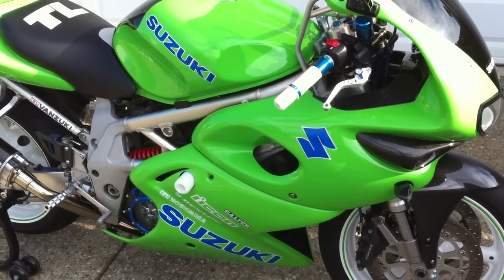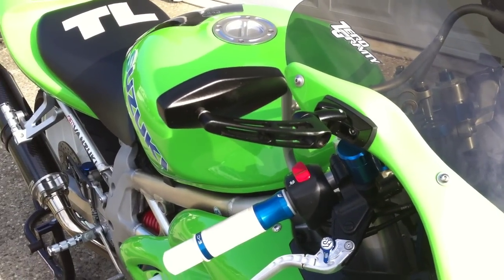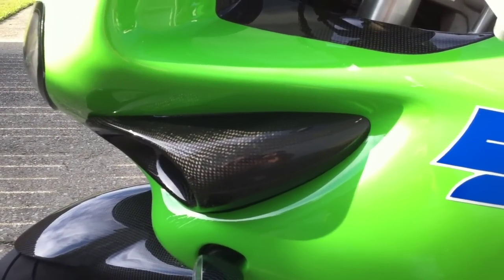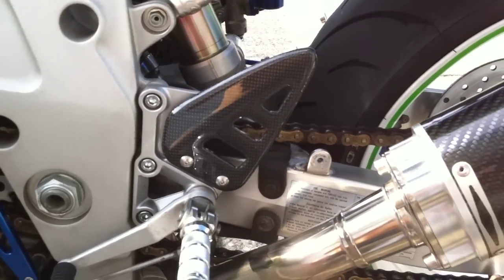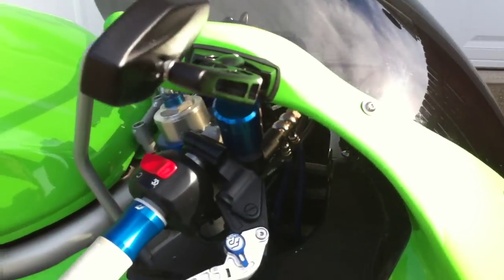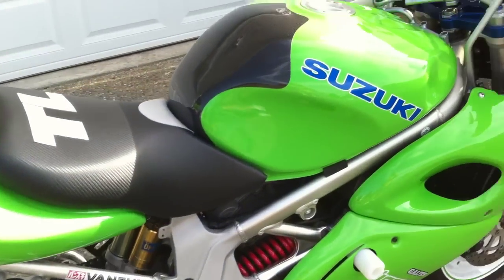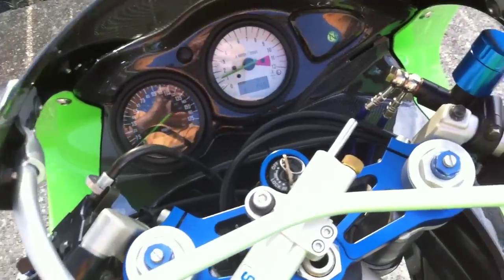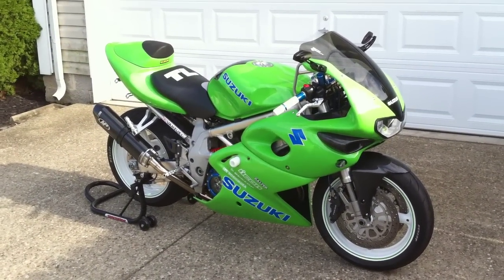Custom 1997 Suzuki TL1000S (TLS) walk-around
Here is a walk-around video of my custom Suzuki 97 TLS (Kawasaki green) showing most of the mods, parts, and details.  This video was made specifically for my friends at TLZone.net and TLPlanet.com.

After the video was shot I realized just how much I forgot to talk about and show, but the video is still worth sharing for what I do cover so I decided to post it. Enjoy!!!

Since I did not mention everything in the video, here is a complete list of mods/parts/and little details that were on the bike when I shot the video. Some of them are very minor, but I wanted to list EVERYTHING I could think of. =)

M4 carbon fiber bolt on exhaust
Vanzuki top triple clamp (blue)
Mini CF style front turn signals
TLR 6 piston front calipers swap
Zero Gravity medium smoke windscreen
Kawasaki green custom paint
Custom decals (white/reflective blue)
Axle flip mod
Custom billet gas cap
Solo seat cover
All frame labels/decals stripped (cleaner look)
Geelong Carbon Craft carbon fiber tank protector
Vanzuki oil filler plug (blue)
Dunlop Qualifier tires
Tsubaki Gold Series chain (530)
White powdercoated wheels
White tire lettering
Clear LED taillight with integrated signals
Galfer stainless steel braided brake lines (blue)
FP Racing folding levers (polished/blue)
Chrome valve stems/caps
MattTheHat's timing retard eliminator (TRE)
Ohlins rear suspension
Intuitive frame sliders (white)
Lower fairings
Vanzuki rear brake reservoir (blue)
Chrome front and rear pegs
Vortex rear sprocket (polished) 38/530
Kawasaki green rim stripes
Driven D-3 Alumitech grips (blue/white)
White bar ends
10wt fork oil swap
Polished swingarm spools
Silverstar headlamps
K&N air filter
Polished tag relocator and bolts
Roaring Toyz custom mirrors
Blue LED gauge lights
Kawasaki green gauge needles
Vanzuki front sprocket cover (blue)
Rifleman's 1/5th throttle insert
Handmade clear custom headlight mod (white/green)
Barnett clutch springs
Vortex front sprocket (chrome) 17/530
Vanzuki rear brake return spring & seat (green)
Vanzuki clear clutch cover (black/blue trim ring)
Vanzuki pressure plate retainers & bolts (blue/polished)
Solo seat hump saver cable
Polished stainless steel headers
Custom Speed Seats logoed seat cover
Vanzuki front brak reservoir (blue)
N2Wheelies gap mod tray (black)
Ohlins front steering damper
Carbon fiber Ducati front fender (748/916/996/998)
Vanzuki 5 bolt clutch pressure plate (green)
IP Performance carbon fiber heel guards
IP Performance carbon fiber clock surround
IP Performance carbon fiber under windscreen panel
IP Performance carbon fiber inner trim panels
IP Performance carbon fiber ram air vents